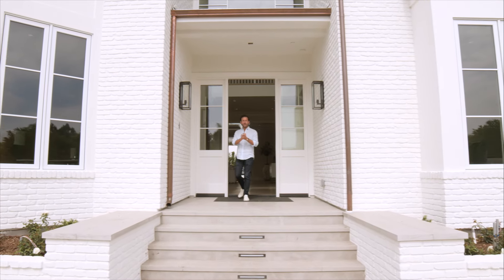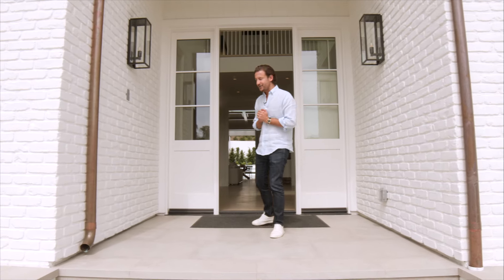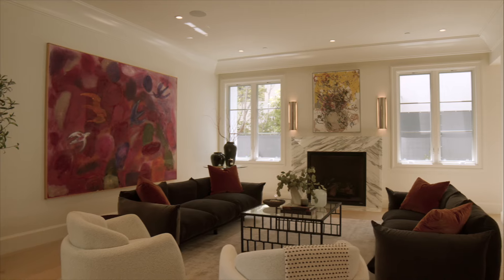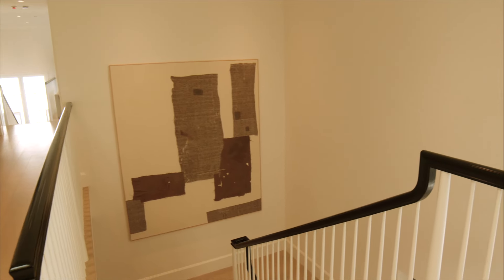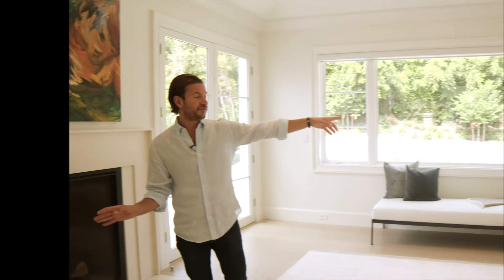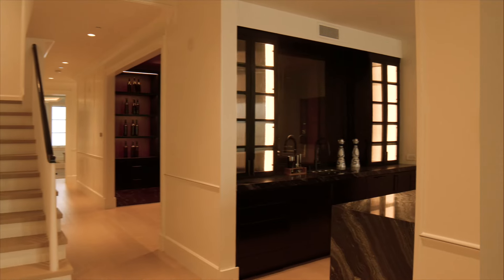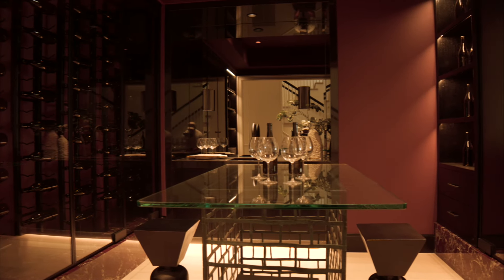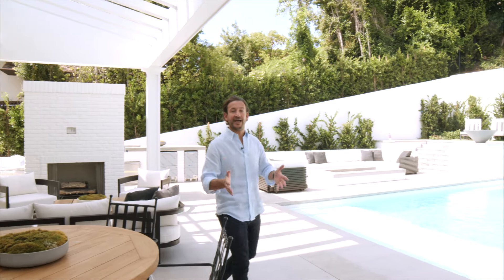James Harris tours a $19.95 Million Palisades Riviera Architectural by Ken Ungar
This newly constructed residence in the exclusive Pacific Palisades Riviera, is a testament to architectural excellence and refined, modern luxury.

7 BD  |  9 BA  |  APPROX 10,602 SF  |  APPROX 0.37 ACRES

A sanctuary of seclusion by renowned architect Ken Ungar and impeccable interiors by KES Design Studio - the estate is cocooned by the privacy of lush greenery and features 7 bedrooms and 9 bathrooms, amongst over 10,600 SF of beautifully curated living space. The property also includes an additional 763 SF finished, subterranean 4-car garage. The attention to detail and exquisite craftsmanship is unparalleled, showcased through bespoke millwork, transitional inspired design details, and exquisite finishes. Natural light shines through large picture windows and throughout the open floor plan, with a grand entry foyer and gorgeous staircase at the heart of the main level.

The family room, formal dining room, office, and formal living room seamlessly connect and all overlook the verdant outdoors for easy entertaining and family recreation. The chef's kitchen is immaculate, complete with top-of-the-line appliances, breakfast nook and service kitchen. Upstairs, the primary suite is a tranquil haven, including a stone fireplace, private balcony, office, dual walk-in closets and a stunning marble-clad bathroom. The amenities are boundless, from a state-of-the-art gym to a temperature-controlled wine cellar, tasting room, custom bar and movie theater. Spanning approximately 16,117 square feet, the lot provides expansive outdoor areas primed for entertaining.

A sparkling pool and spa sit aside a large grassy yard area with garden roses and an elevated sun deck. The outdoors also features a trellised fireplace sitting area, fire pit lounge and outdoor kitchen with BBQ, all thoughtfully designed to create unforgettable gatherings beneath the stars. Located within a premiere school district and just a short drive from Pacific Palisades village, the beach and Beverly Hills.

Truly the epitome of California living discover a one-of-a-kind estate where luxury is redefined, privacy is paramount, and every detail is elevated beyond compare.

Represented by

James Harris, Bond Street Partners
Carolwood Estates
DRE 01909801

David Parnes, Bond Street Partners
Carolwood Estates
DRE 01905862

Zac Mostame
Carolwood Estates
DRE 02110196